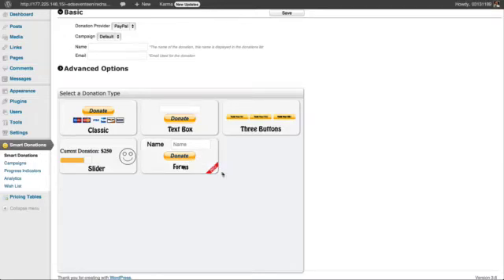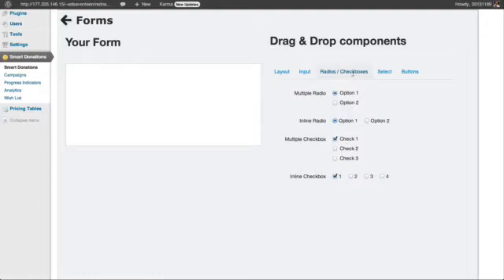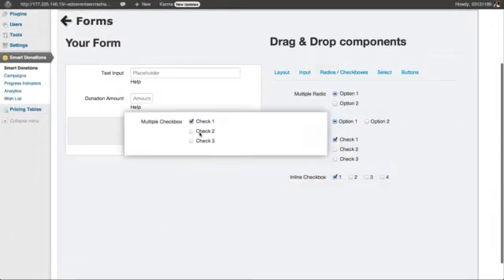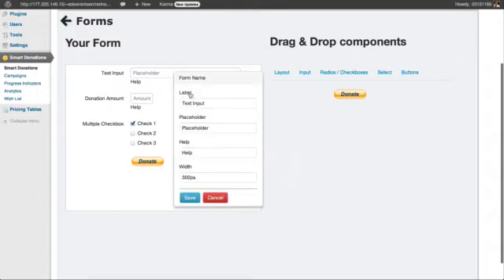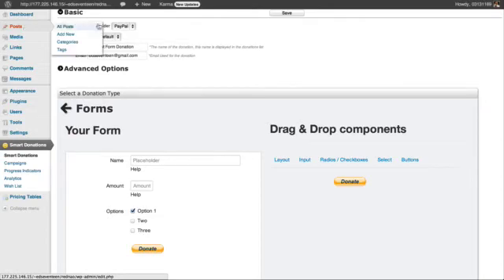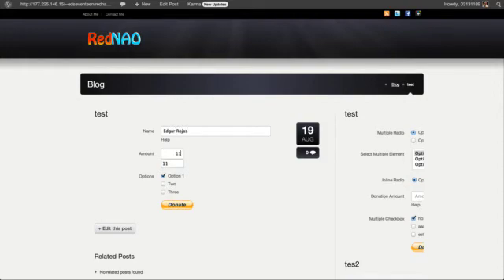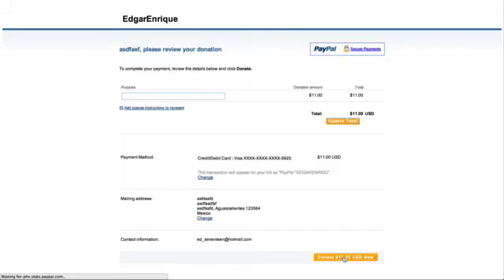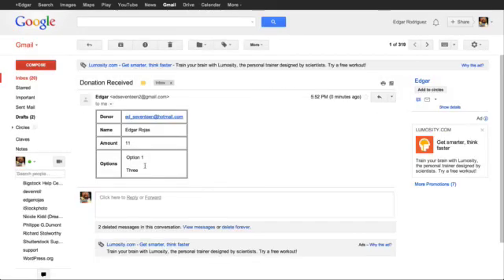Smart Donations.- Creating Forms